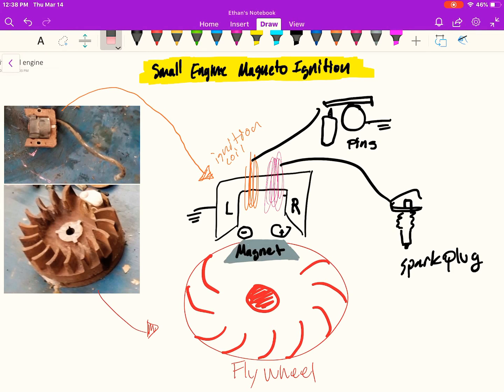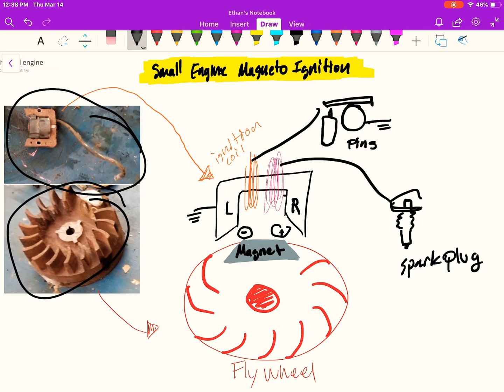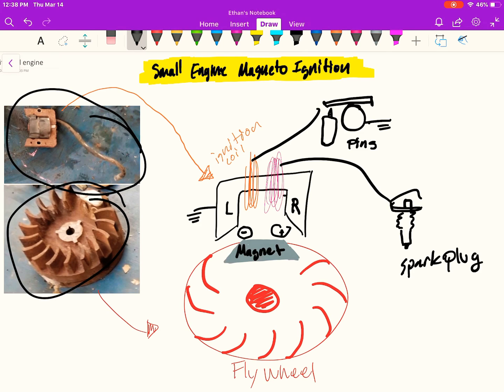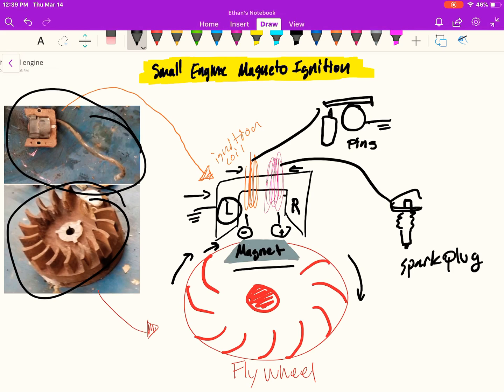Magneto Ignition System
Very basic description on how a magneto ignition system works in small engines.